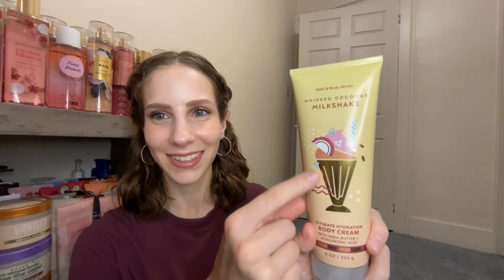FINAL SUMMER 2023 SAS HAUL! | The sale is really over this time 😂!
Hello everyone! This is my final summer SAS haul! Now that the sale is really over, I will be limiting my purchases for the time being. I figure I should work through some things before hauling more stuff! Thanks again for watching and I’ll see y’all next time! -Annie